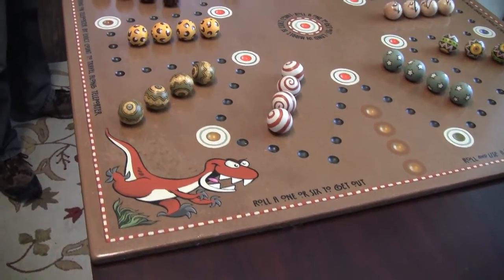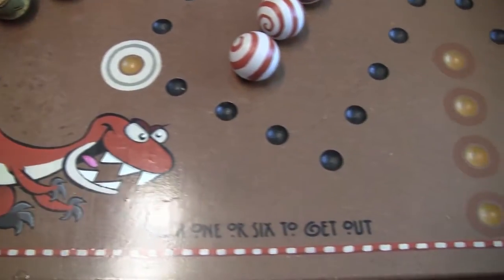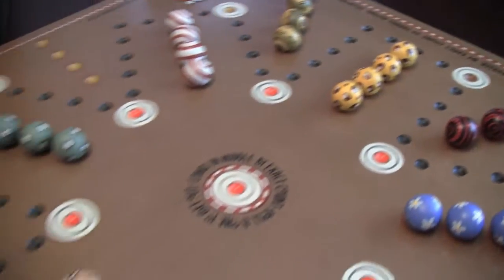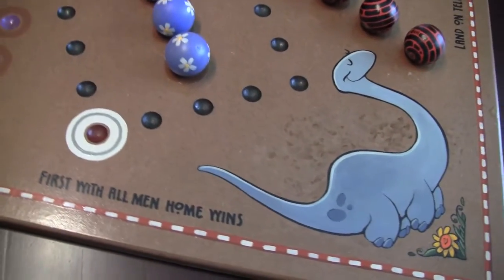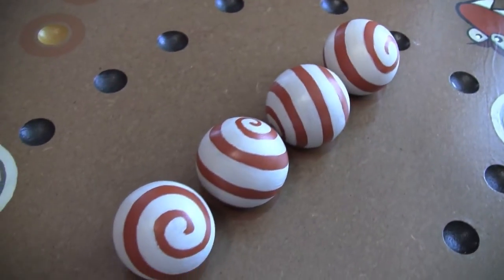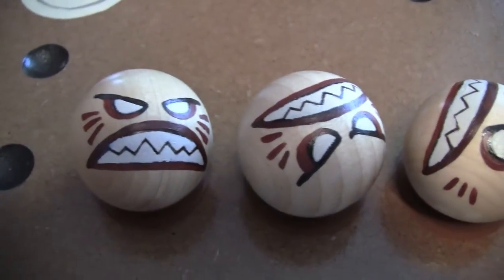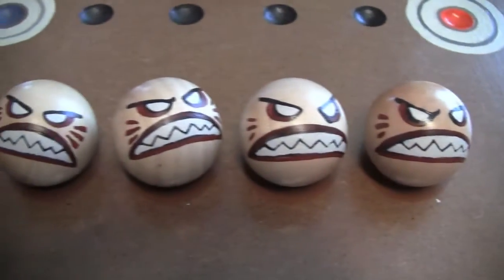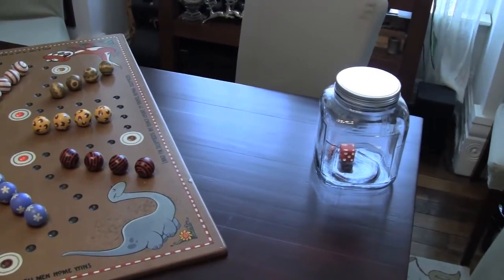King-Sized Homemade Aggravation Board DINOSAURS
Christmas gift for Danielle and Daniel 2012. Made with tremendous love and what skill we have.